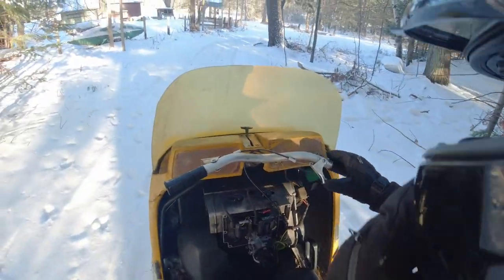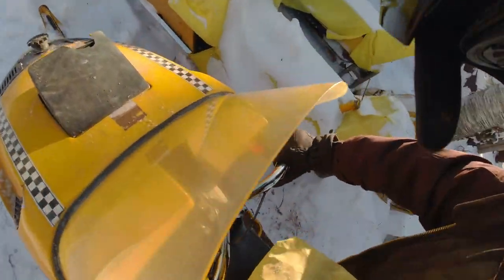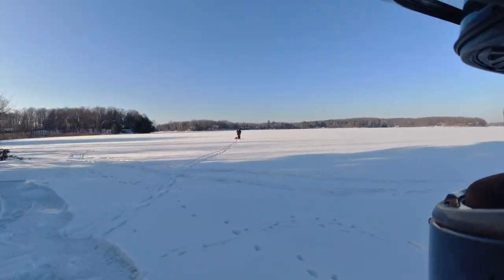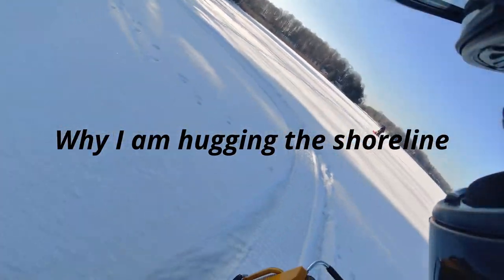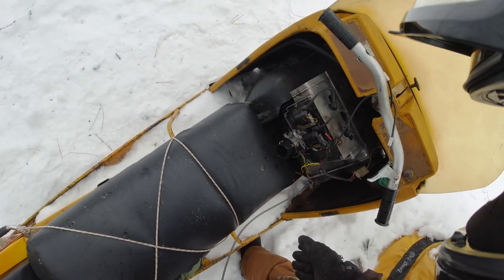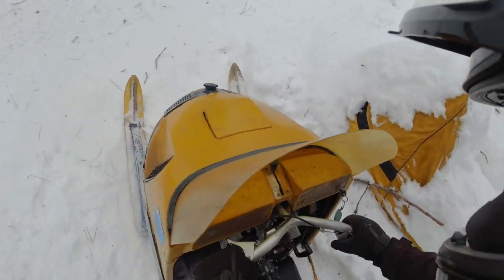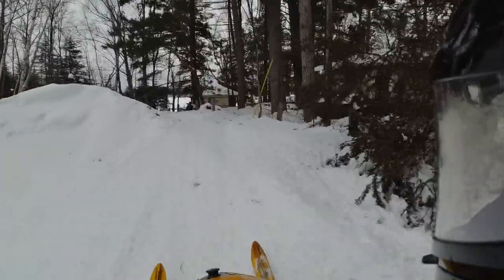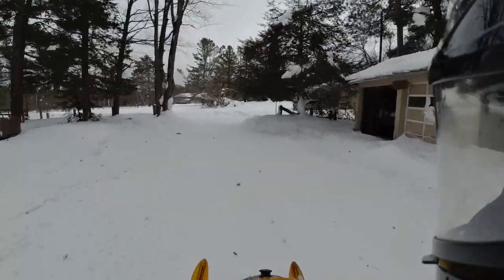Vintage Ski doo, Engine trouble.